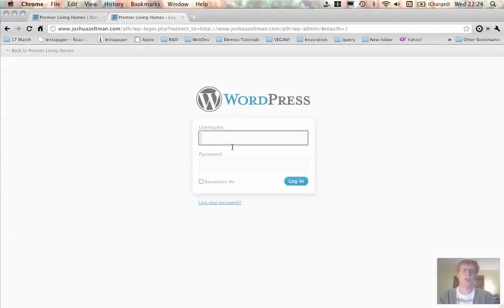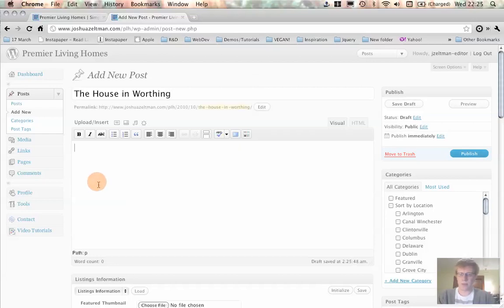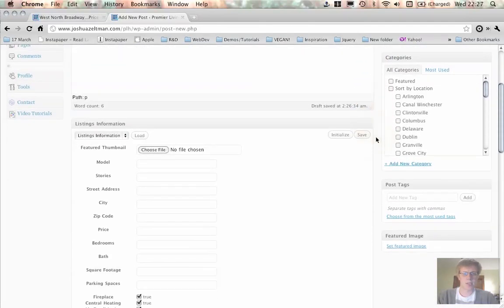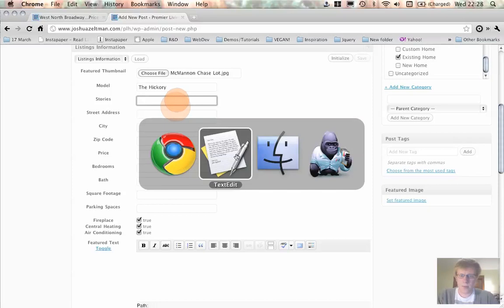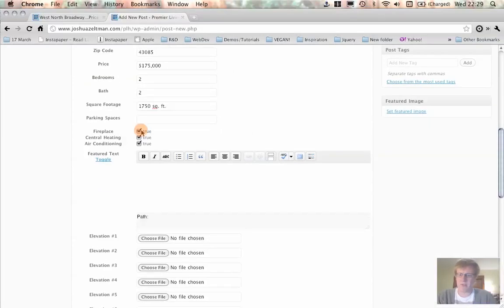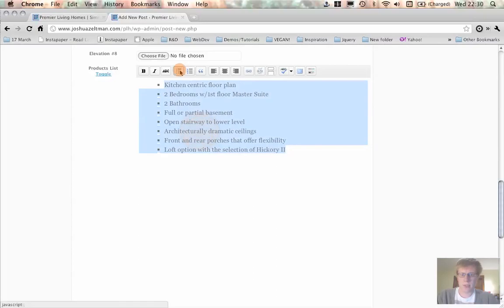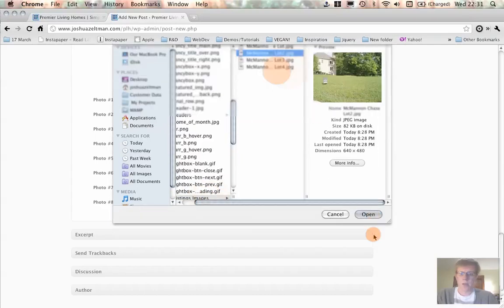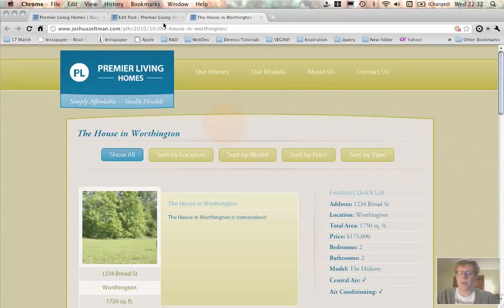Premier Living Homes Listings Screencast